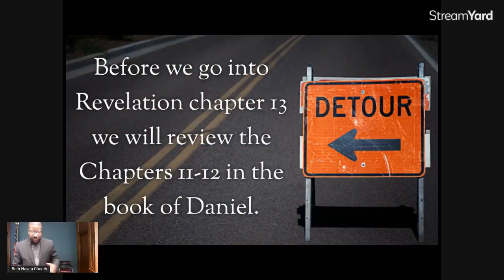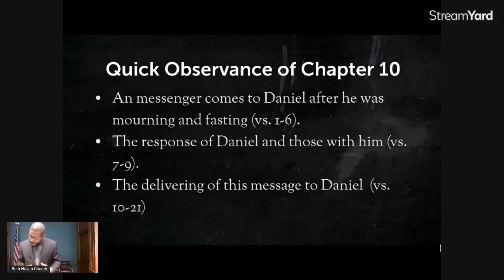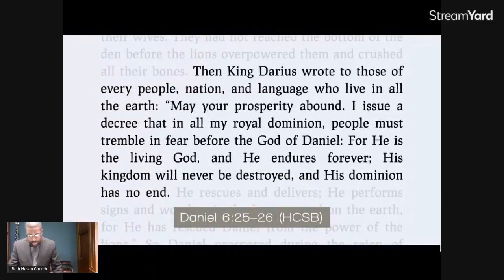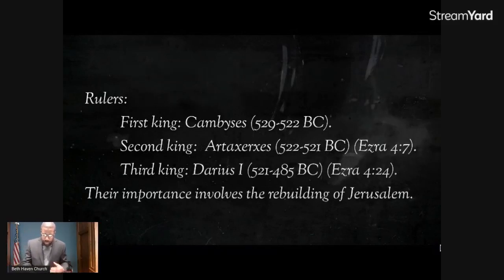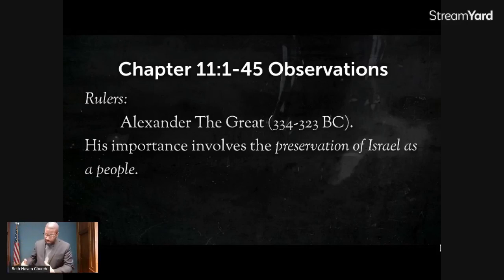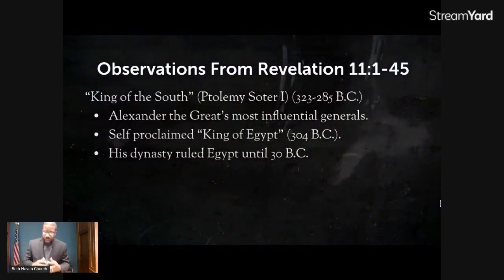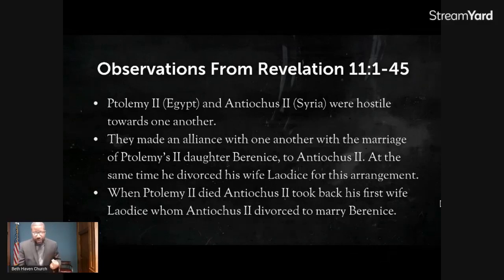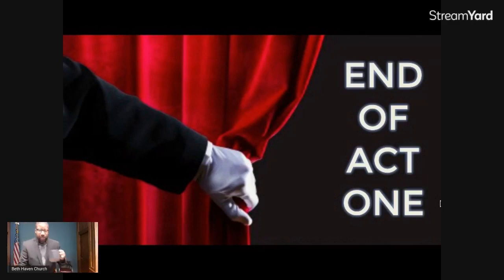Revelation: A Detour into Daniel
We take a look at some of the historical markers in the Book of Daniel that are associated with the Book of Revelation.